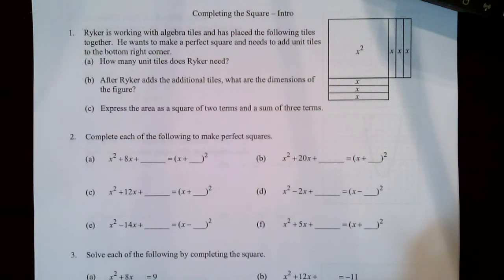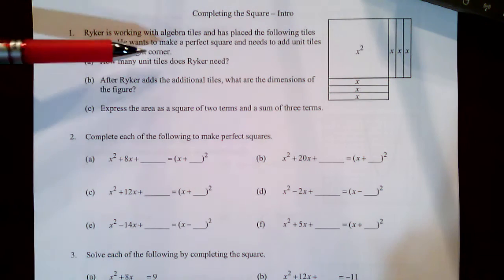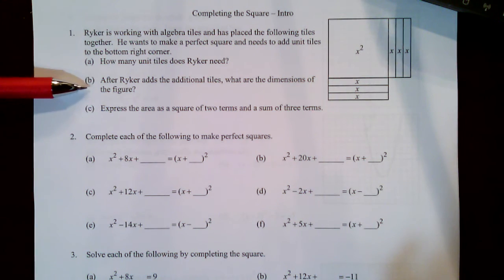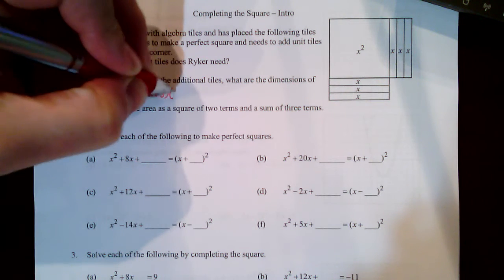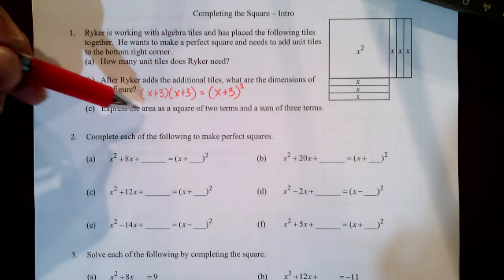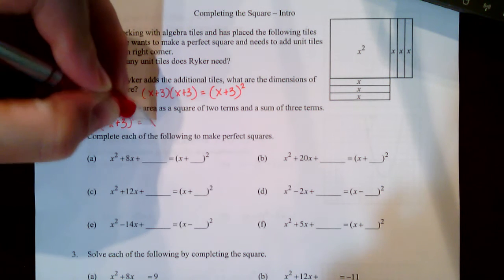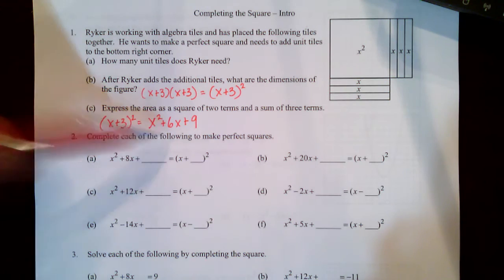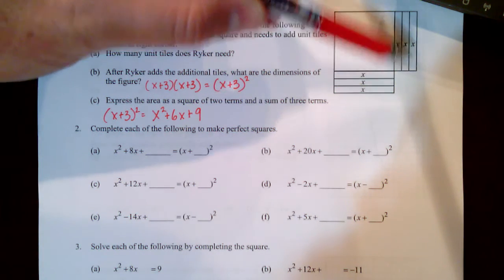Solving quadratics by Completing the Square